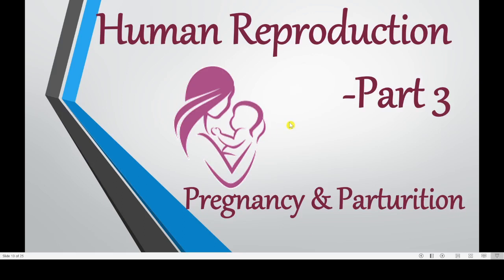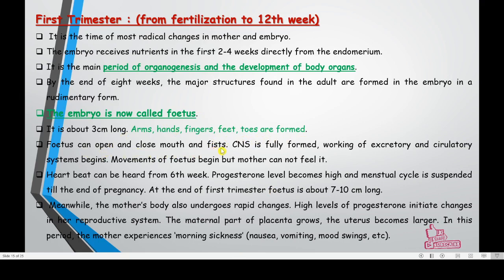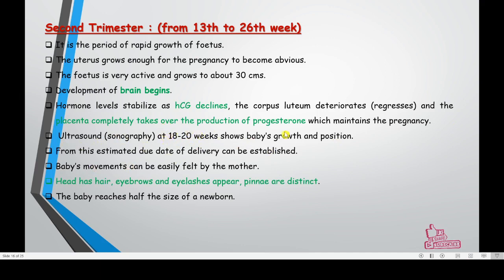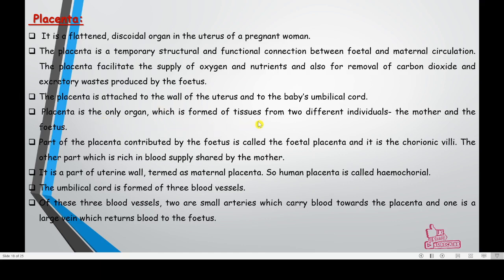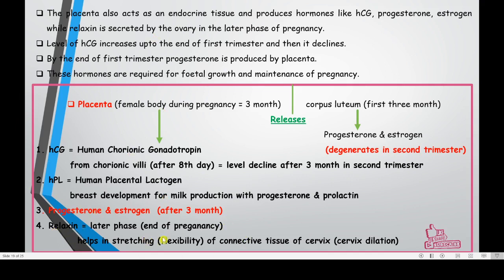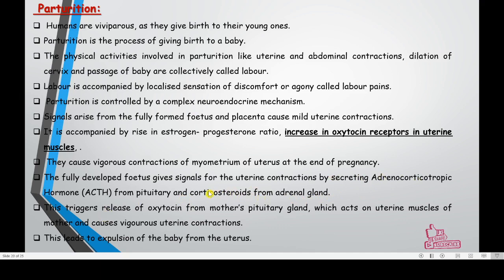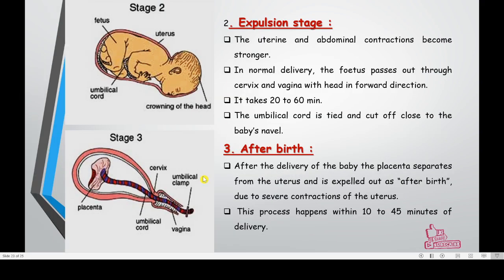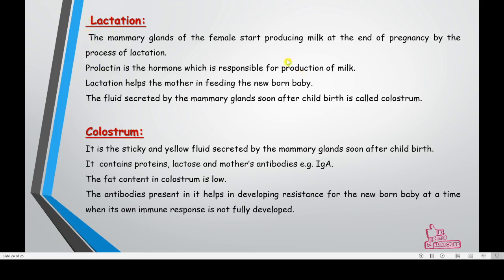Pregnancy & Parturition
This video explains the process or stages of pregnancy and parturition